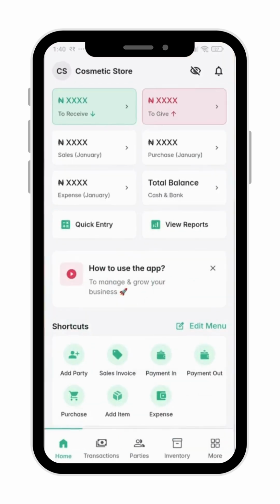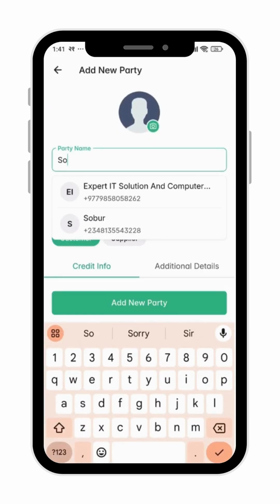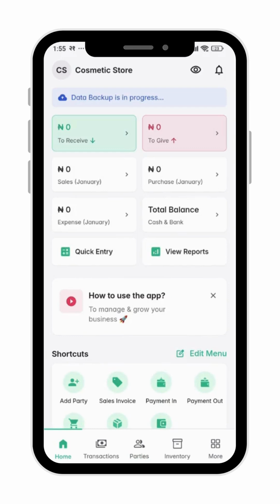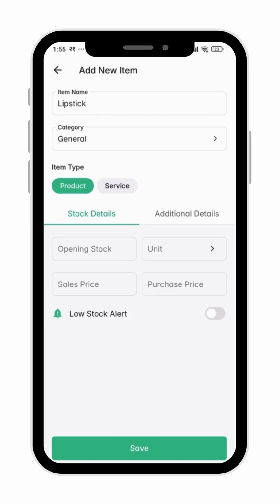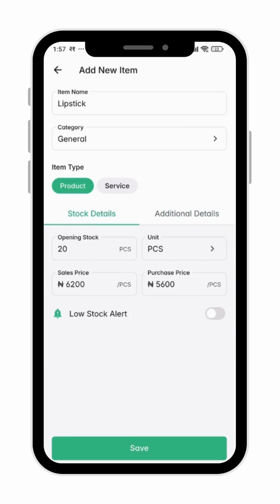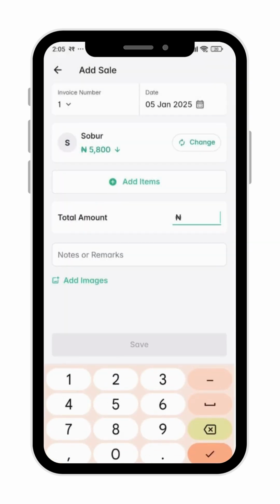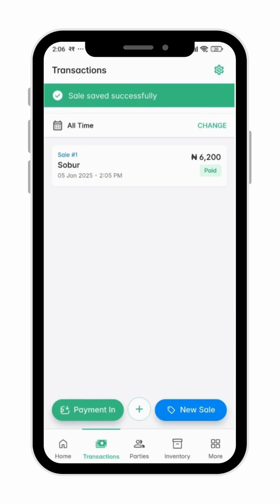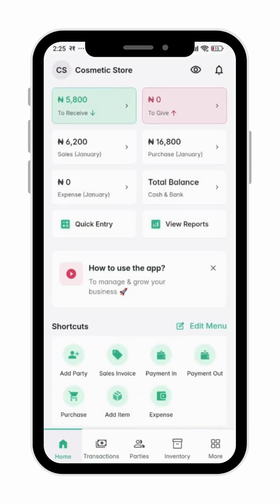How to use SokoBook | Tutorial | SokoBook App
🚀 Simplify Your Business with SokoBook!
SokoBook is your ultimate bookkeeping app, designed specifically for small businesses in Nigeria. Manage your business effectively and efficiently, anytime and anywhere.

In this tutorial, we’ll guide you step-by-step through the initial setup after downloading and registering your account. Learn to navigate key features like:
✔️ Tracking sales and expenses
✔️ Managing inventory seamlessly
✔️ Gaining real-time insights into your business

Watch till the end to see how SokoBook transforms your mobile into your smartest business tool. Let’s grow smarter together! 💼